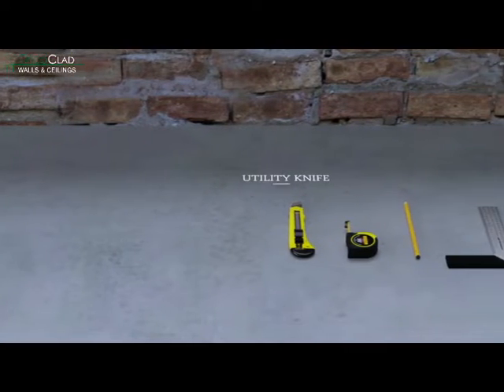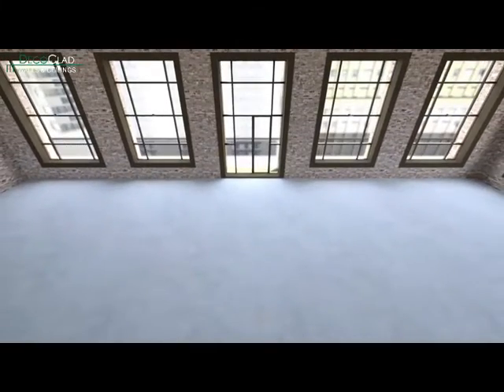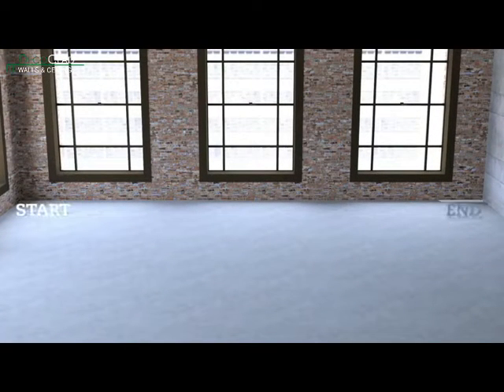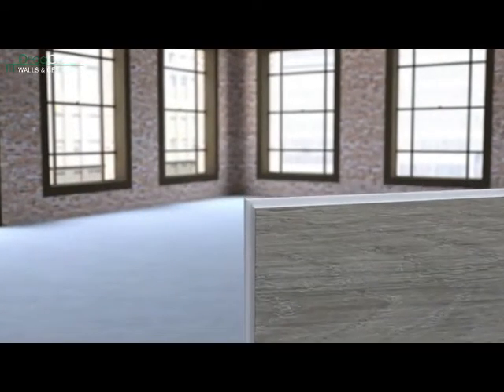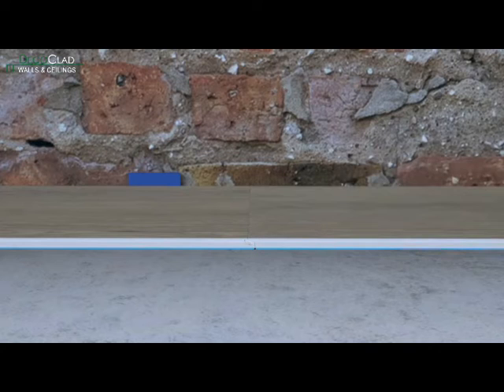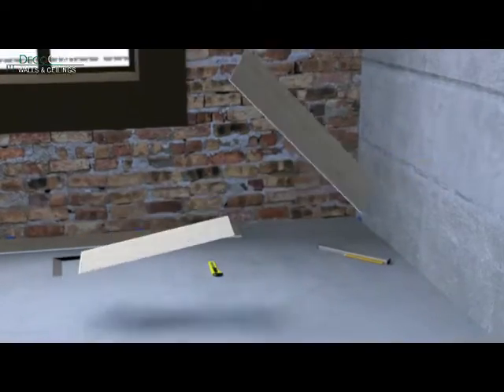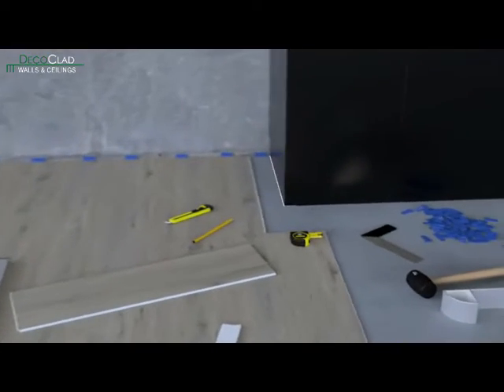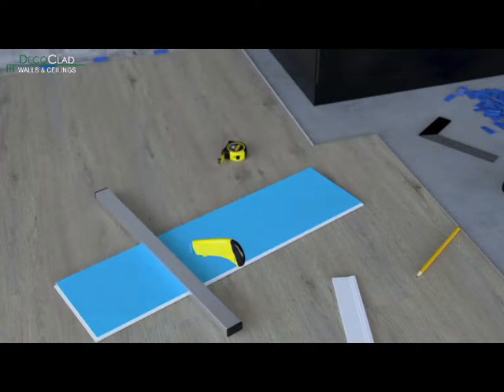SPC INSTALLATION PROCESS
Structure Explanation
1)UV Coating – The UV coating protects against excessive wear,provides superior cleanability, provides superior stain resistance.

2)Wear Layer – The wear layer is the top coating on the vinyl floor that is transparent. This adds scratch and stain resistance to the vinyl plank.

3)Decor Film – Each SPC vinyl floor will have a thin layer of vinyl attached to it. This layer is waterproof and will contain the pattern, texture and look of the floor.

4)SPC Core – The SPC core is made by combining limestone powder and stabilizers to create a dimensionally stable and waterproof core.

5)Underlayment – SPC vinyl floors may or may not come with attached underlayment. These are usually included to help with sound reduction and add softness to the floor.

6) Locking System – Glue-free installation is more environment friendly,and does not require cement,artificial paving costs can be cheaper. The locks would be combined with each other to form a precise bite when installing.